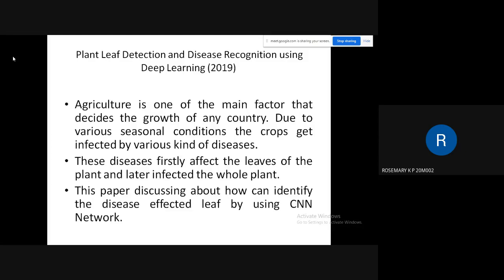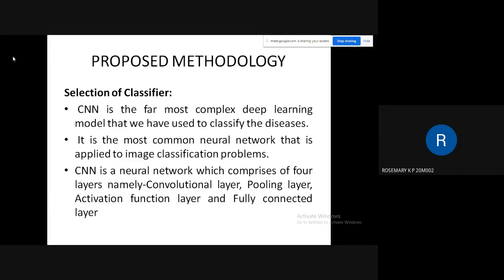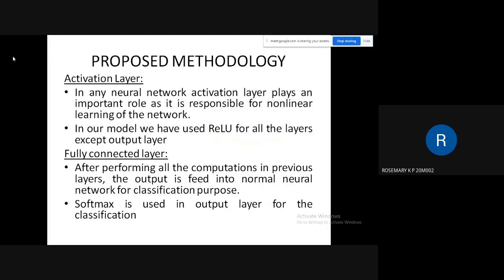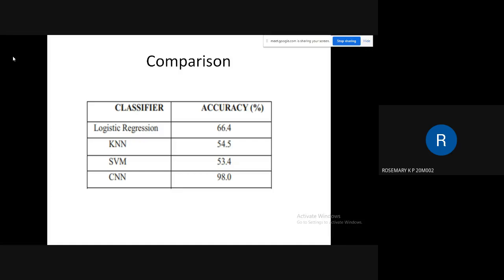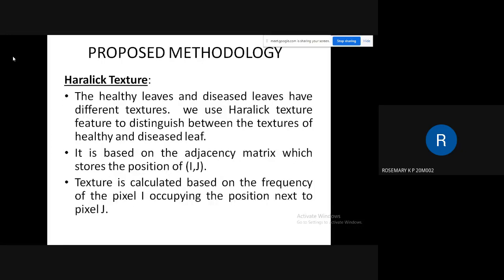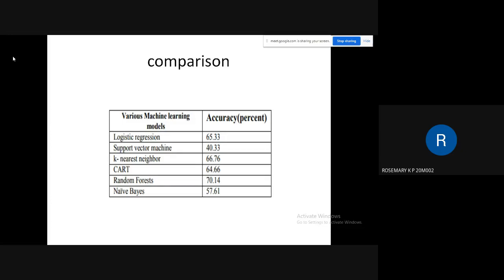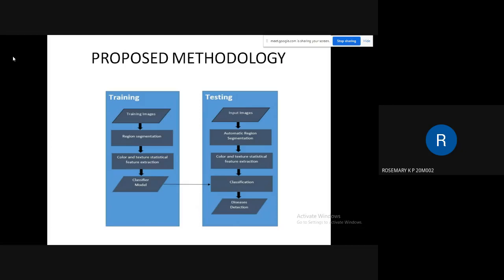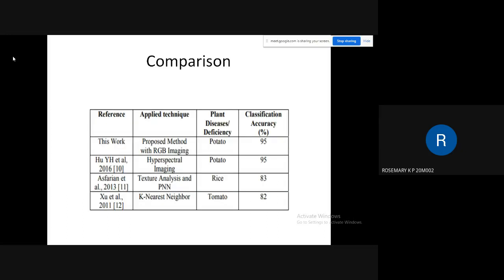plant leaf diseases detection using Machine Learning: Convolutional Network